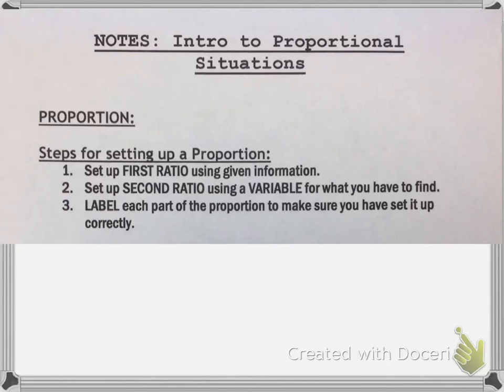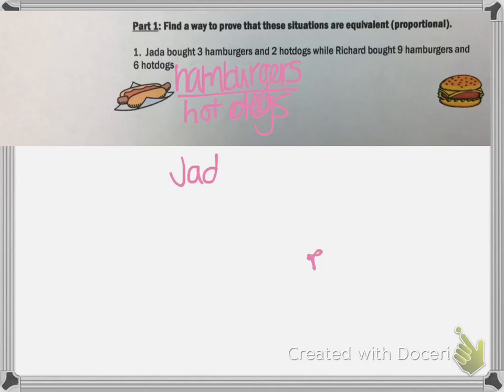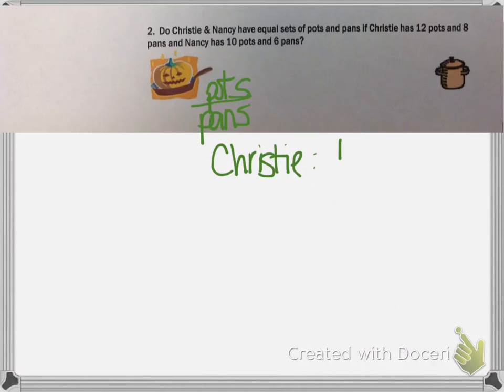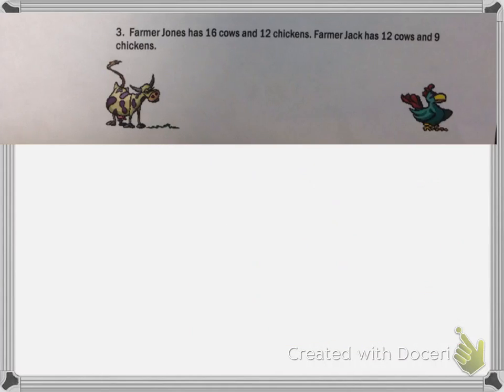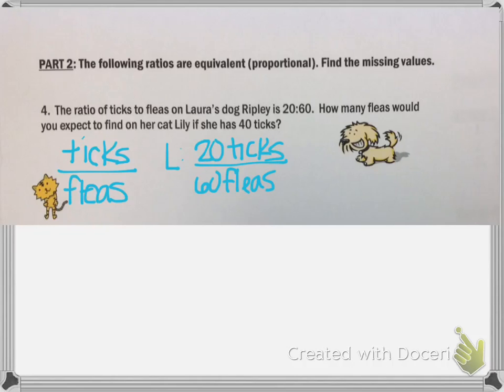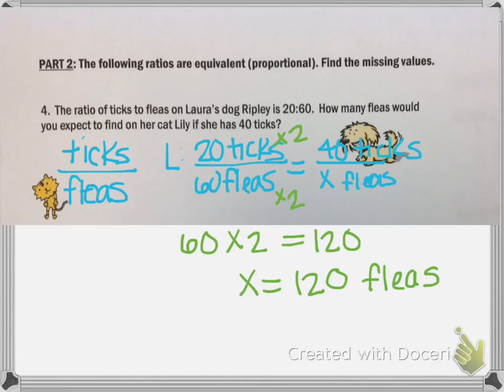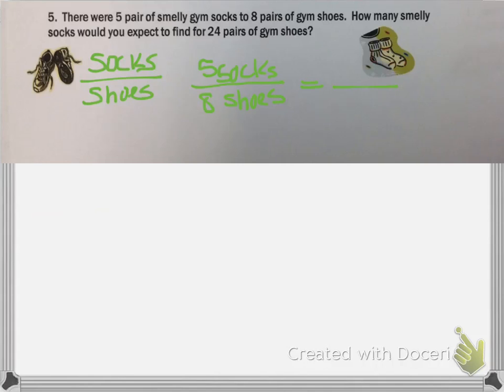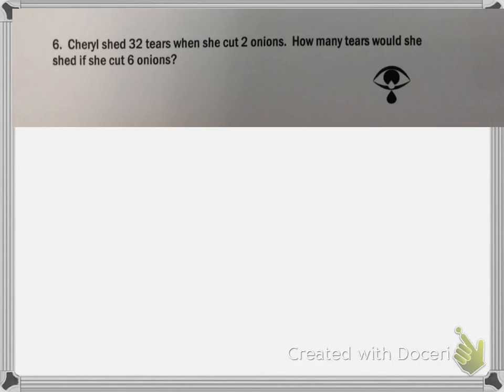Proportional Situations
Made by Coach Hurtado